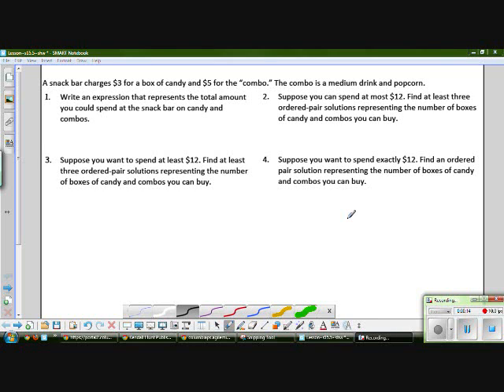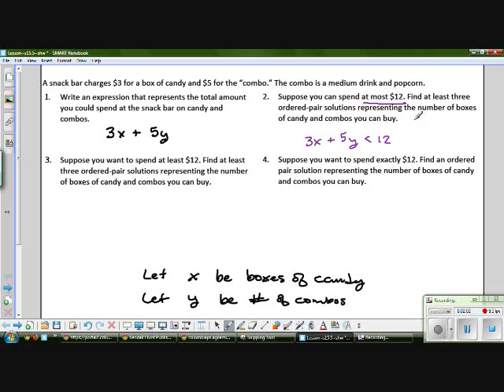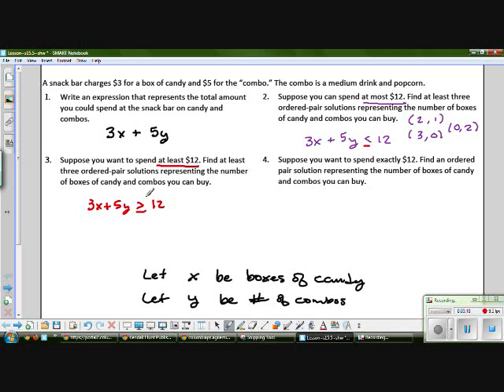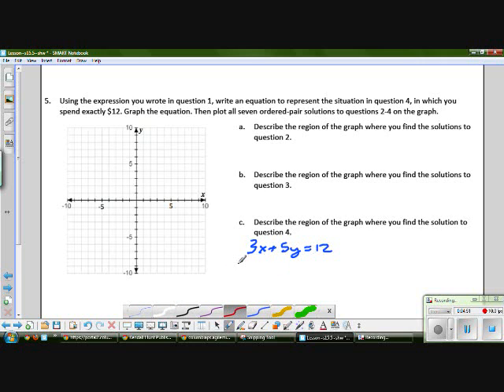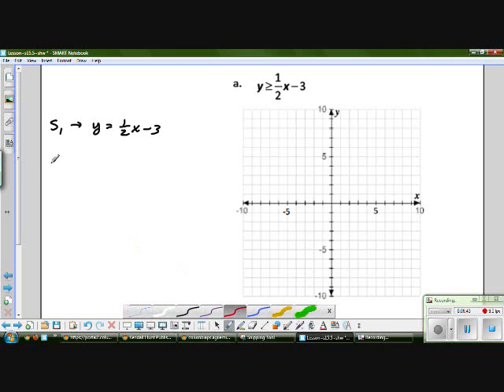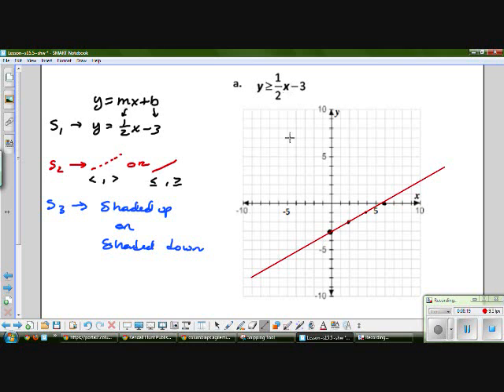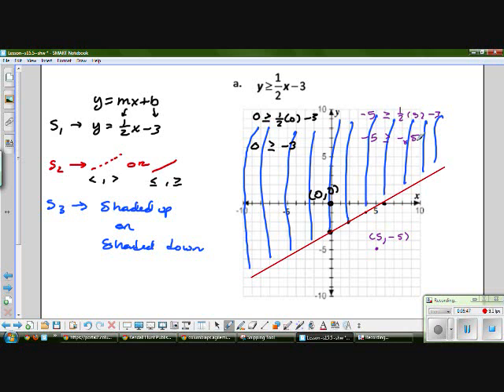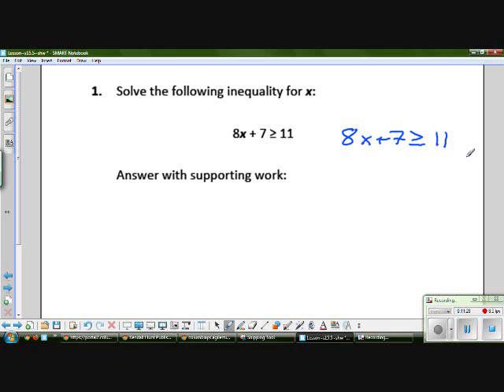PoA 15 5 Homework!!!